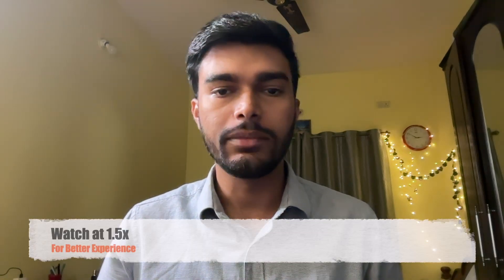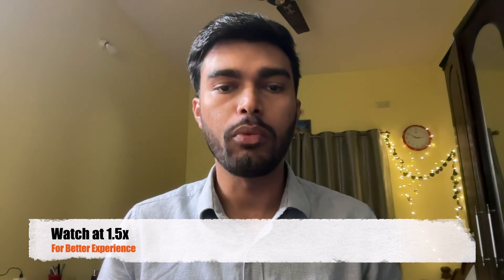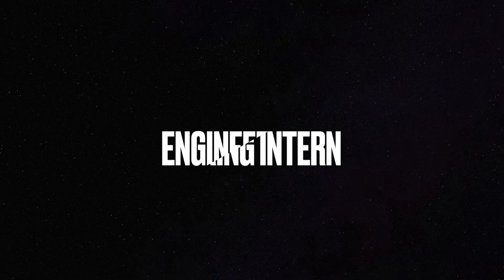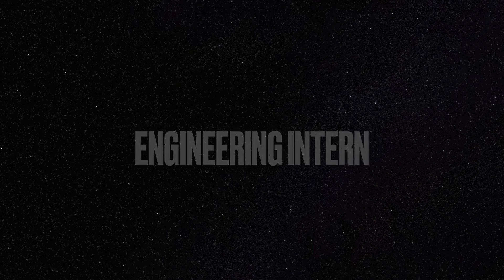Titan Email (Directi) Internship Interview Experience 2025 | Coding Rounds, Tips & Preparation Guide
🚀 Titan (Directi) Internship Interview Experience 2025 – In this video, I share my complete interview journey, including coding rounds, problem-solving strategies, and key takeaways to help you crack the Titan internship process.

🔹 What’s Covered?
✅ Online Coding Round Questions
✅ Technical & HR Interview Insights
✅ Best Resources for Preparation
✅ Tips to Stand Out in the Interview

If you're preparing for Directi (Titan) internships in 2025, this video will give you a detailed roadmap to succeed.

📌 Chapters:

🔗 Useful Links: (Add relevant links, e.g., practice platforms, resume tips, etc.)